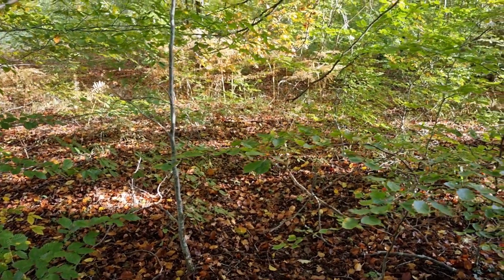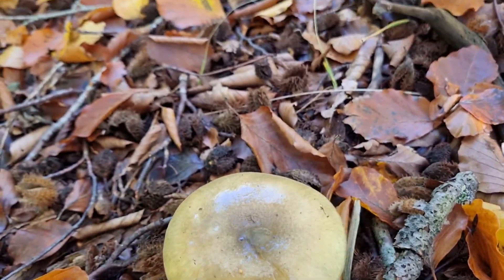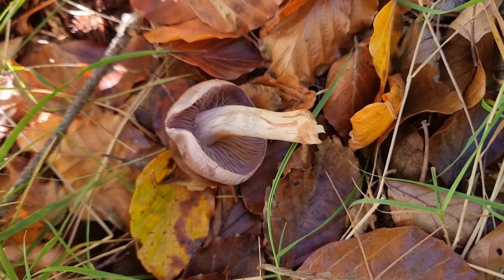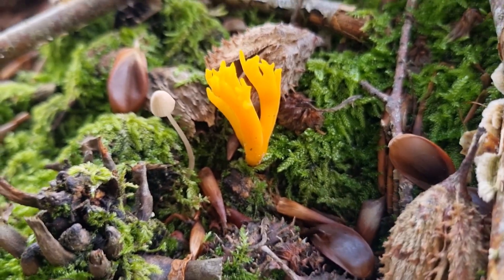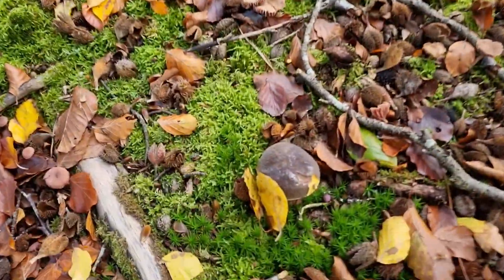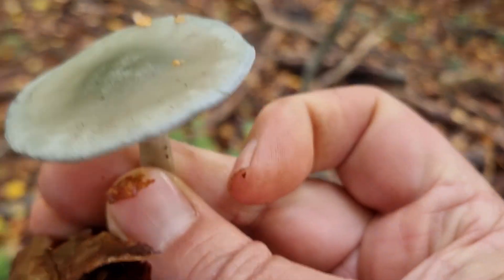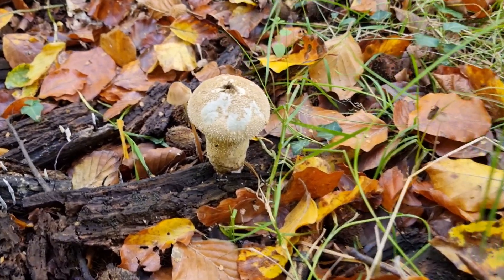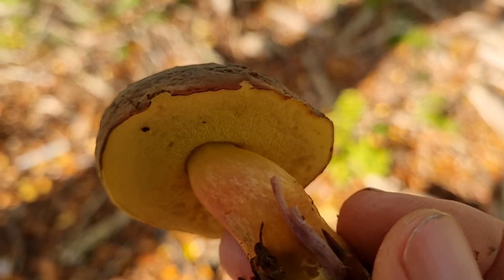A Fungi Hunt Away From The Crowds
A nice early morning fungi hunt in a new area to me on the outskirts of Thetford Forest. Let's see if this area of beech woodland can produce any interesting finds.